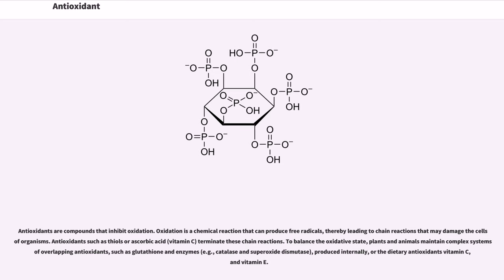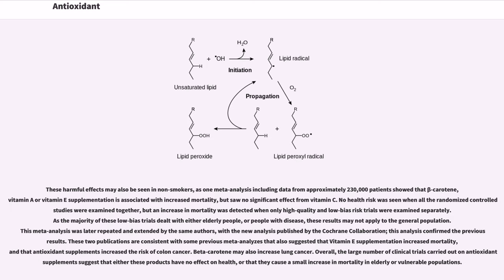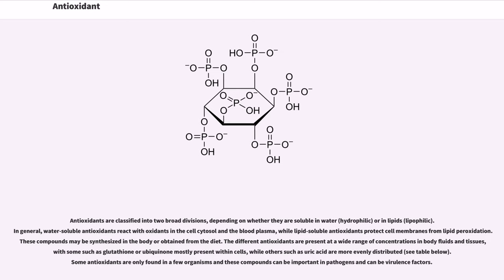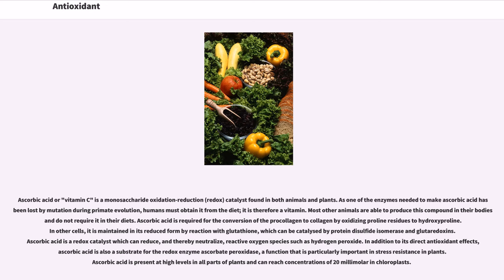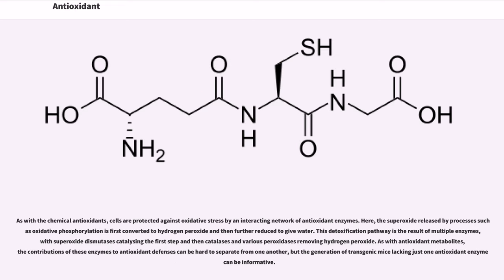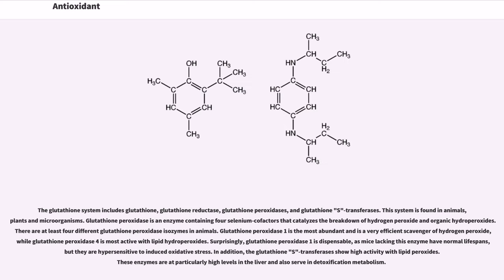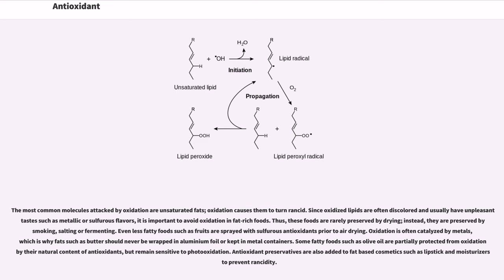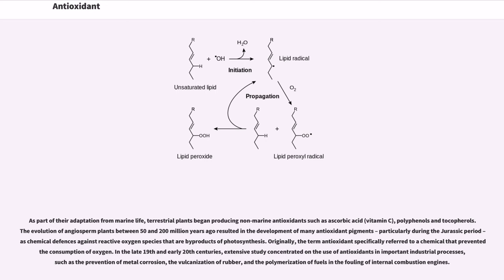Antioxidant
Antioxidants are compounds that inhibit oxidation. Oxidation is a chemical reaction that can produce free radicals, thereby leading to chain reactions that may damage the cells of organisms. Antioxidants such as thiols or ascorbic acid (vitamin C) terminate these chain reactions. To balance the oxidative state, plants and animals maintain complex systems of overlapping antioxidants, such as glutathione and enzymes (e.g., catalase and superoxide dismutase), produced internally, or the dietary antioxidants vitamin C, and vitamin E.

The term "antioxidant" is mostly used for two entirely different groups of substances: industrial chemicals that are added to products to prevent oxidation, and naturally occurring compounds that are present in foods and tissue. The former, industrial antioxidants, have diverse uses: acting as preservatives in food and cosmetics, and being oxidation-inhibitors in fuels.

Importantly, antioxidant dietary supplements have not been shown to improve health in humans, or to be effective at preventing disease. Supplements of beta-carotene, vitamin A, and vitamin E have no positive effect on mortality rate or cancer risk. Additionally, supplementation with selenium or vitamin E do not reduce the risk of cardiovascular disease.

Although certain levels of antioxidant vitamins in the diet are required for good health, there is still considerable debate on whether antioxidant-rich foods or supplements have anti-disease activity. Moreover, if they are actually beneficial, it is unknown which antioxidants are health-promoting in the diet and in what amounts beyond typical dietary intake. Some authors dispute the hypothesis that antioxidant vitamins could prevent chronic diseases, and others declare that the hypothesis is unproven and misguided.

Polyphenols, which often have antioxidant properties in vitro, are not necessarily antioxidants in vivo due to extensive metabolism following digestion. In many polyphenols the catechol group acts as an electron acceptor and is therefore responsible for the antioxidant activity. However, this catechol group undergoes extensive metabolism upon uptake in the human body, for example by catechol-O-methyl transferase, and is therefore no longer able to act as an electron acceptor. Many polyphenols may have non-antioxidant roles in minute concentrations that affect cell-to-cell signaling, receptor sensitivity, inflammatory enzyme activity or gene regulation.

Although dietary antioxidants have been investigated for potential effects on neurodegenerative diseases such as Alzheimer's disease, Parkinson's disease, and amyotrophic lateral sclerosis, these studies have been inconclusive.

Common pharmaceuticals (and supplements) with antioxidant properties may interfere with the efficacy of certain anticancer medication and radiation. A 2016 systematic review examined allopurinol and acetylcysteine as possible add-on treatments for schizophrenia. Tirilazad, a steroid derivative that inhibits lipid peroxidation, was shown in human trials to have no effect on mortality or other outcomes in subarachnoid haemorrhage and worsened results in ischemic stroke.

Relatively strong reducing acids can have antinutrient effects by binding to dietary minerals such as iron and zinc in the gastrointestinal tract and preventing them from being absorbed. Notable examples are oxalic acid, tannins and phytic acid, wh...